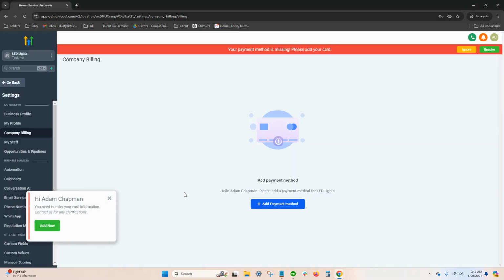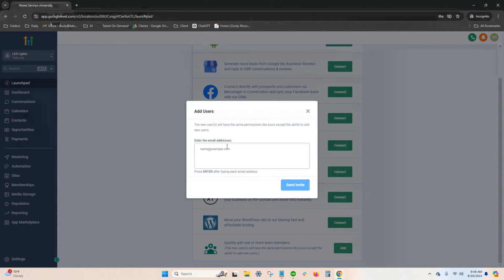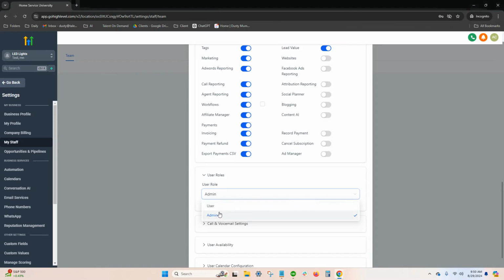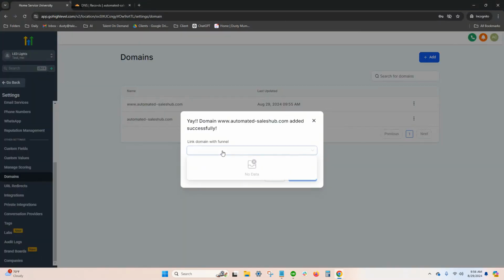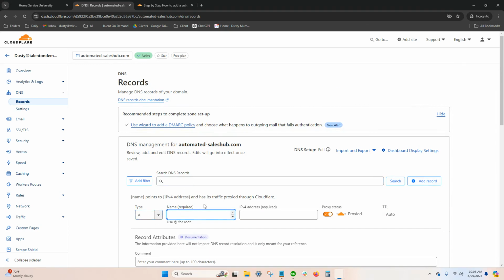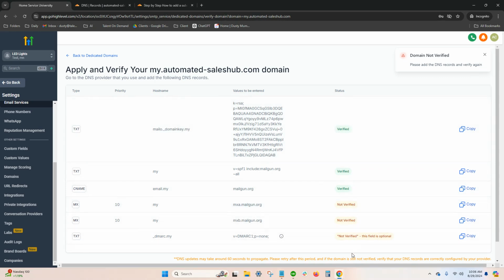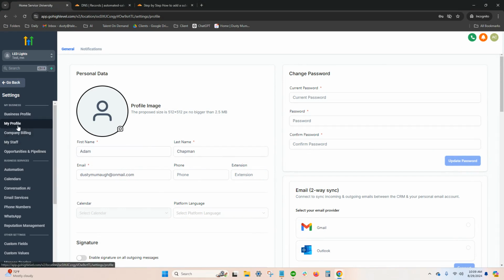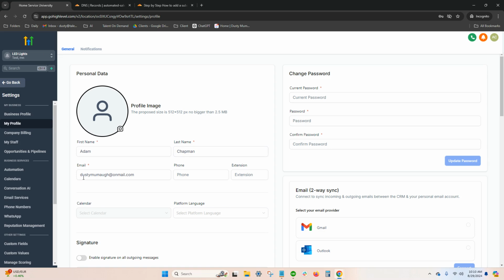How to Set Up Your GoHighLevel Account👩 💻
Video Title: Setting Up Your GoHighLevel Account: A Step-by-Step Guide

Description: Welcome to our comprehensive guide on setting up your GoHighLevel account from start to finish! Whether you're a marketing agency, a small business owner, or just starting your online journey, this tutorial will walk you through each step to ensure you're fully equipped to leverage GoHighLevel’s powerful features.

In this video, we cover:

Creating your account and navigating the dashboard
Integrating essential tools and services
Setting up your sales funnels and pipelines
Customizing your automations and workflows
Best practices for maximizing your GoHighLevel experience